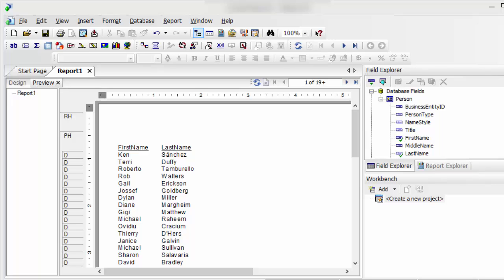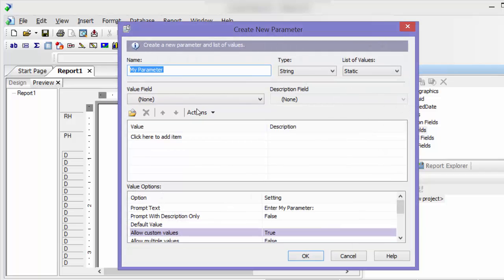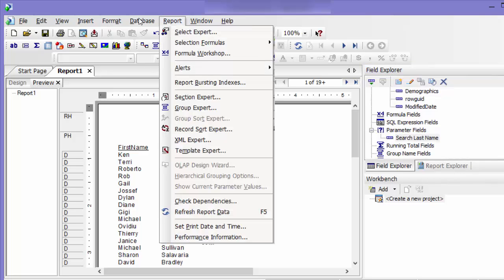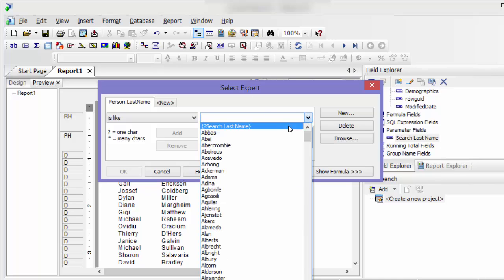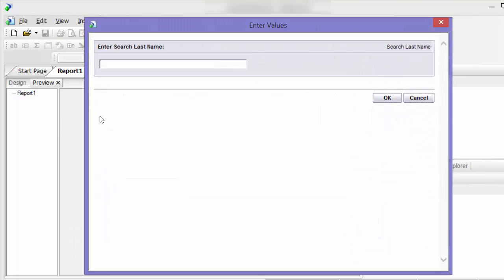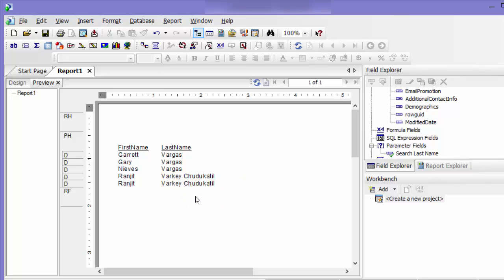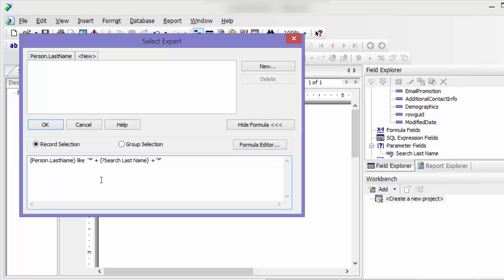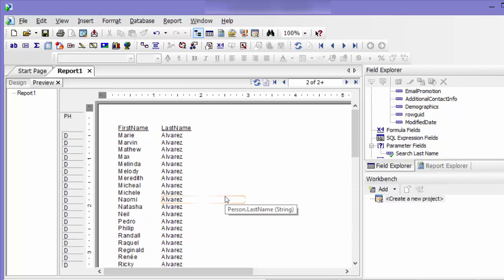Create a Text Search Parameter in Crystal Reports | Character Filter Tutorial | ReportingGuru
Want to make your Crystal Reports more interactive and user-friendly? In this tutorial, we show you how to create a text character search parameter that allows users to filter results by entering part of a word, name, or code.

In this video, we explain how to design a parameter that accepts text input, apply it to your selection formula, and make your reports more dynamic.

What you’ll learn:
✅ How to create a text parameter field in Crystal Reports
✅ Writing selection formulas to filter results with LIKE or wildcards
✅ Examples for filtering names, product codes, or descriptions
✅ How ReportingGuru builds custom Crystal Reports with advanced parameters

At ReportingGuru, we specialize in Crystal Reports development, SSRS, Power BI, and ERP-integrated reporting—helping businesses create interactive reports that drive better decisions.

3. Hashtags

4. Tags